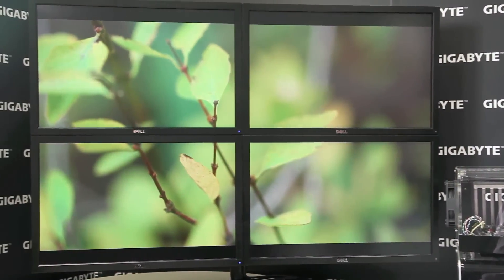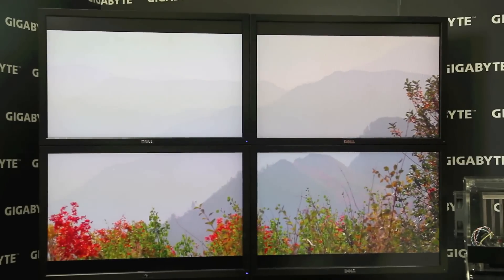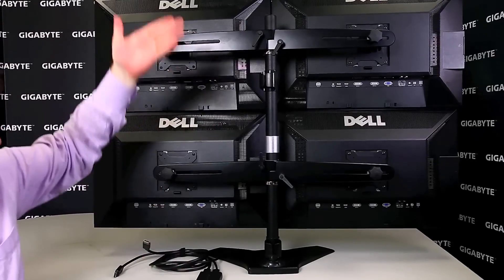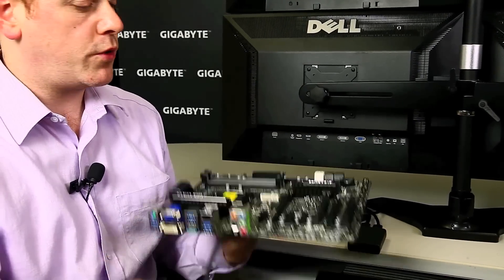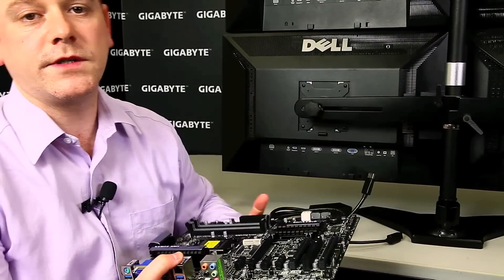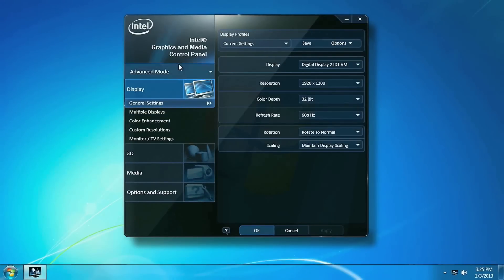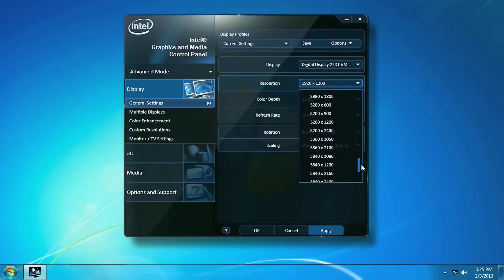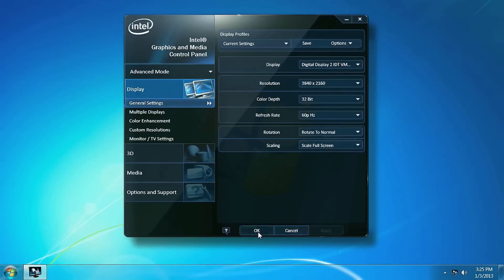GIGABYTE 4K UltraHD Collage Display Technology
Willkommen in der Premium Welt von GIGABYTE :)
Die Community die weiß was sie will!

-= GIGABYTE INTEL Z77 THUNDERBOLT =-

Kurz und knapp, gern eröffne ich hier die Diskussion :)

Gruß SAO